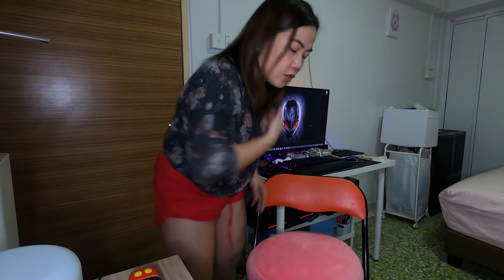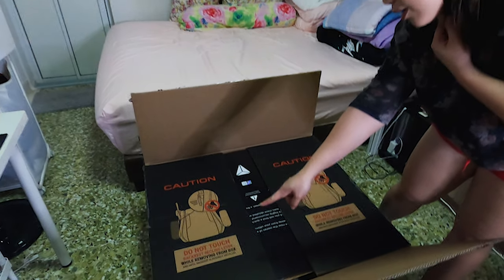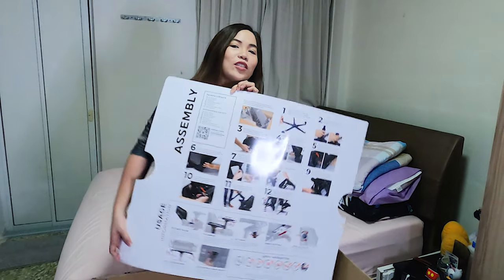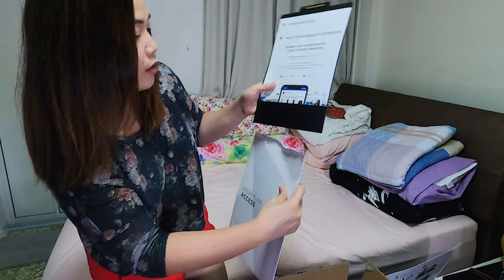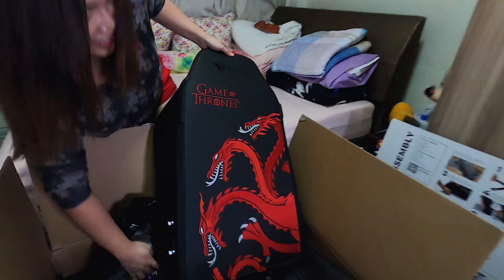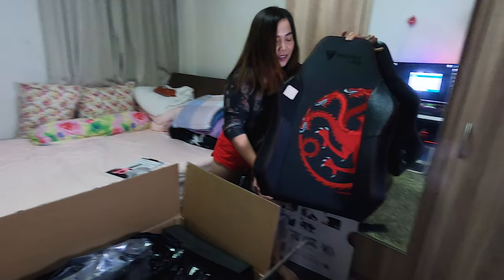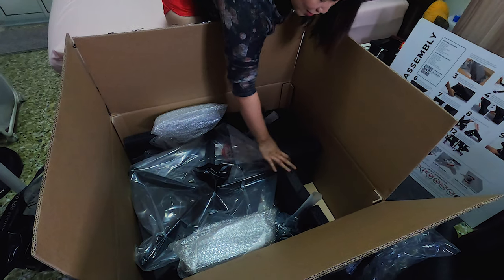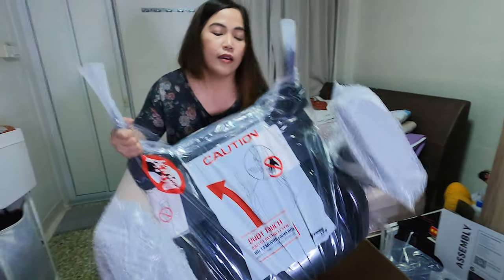Unboxing and Assembly - Secret Lab Gaming Chair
Finally, I have decided to buy a comfortable chair. I am working from home for more than a year and used my metal folding chair that actually, triggered lower back pain this month.

Please watch and enjoy my unboxing and assembly video.